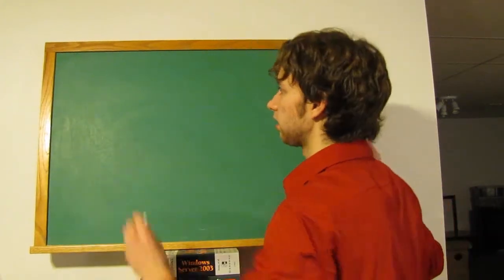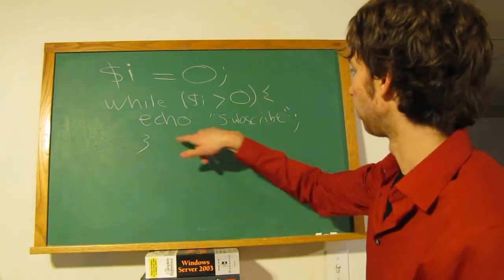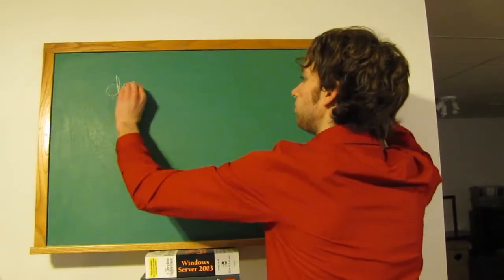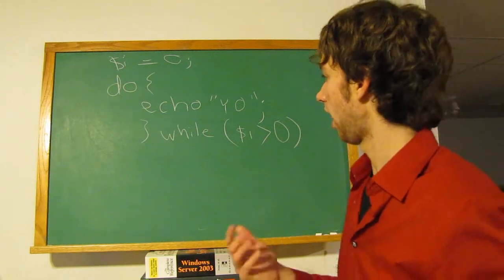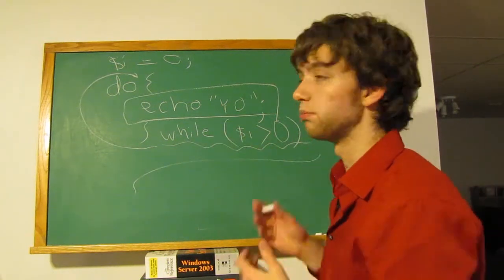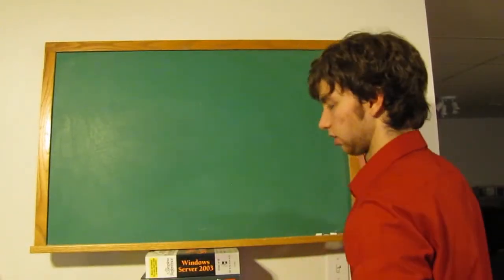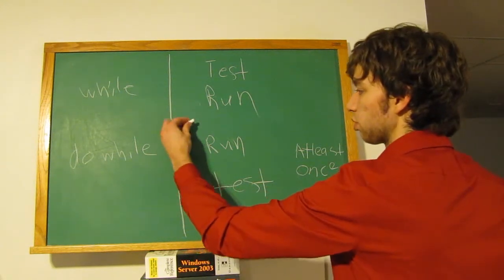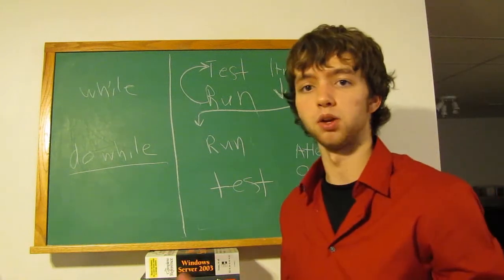PHP Tutorial 24 - do while Loop